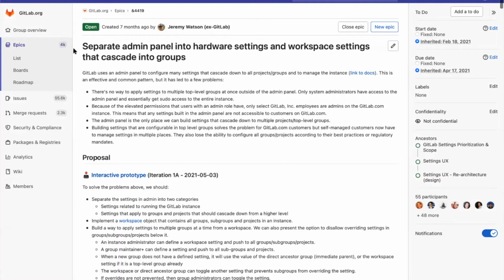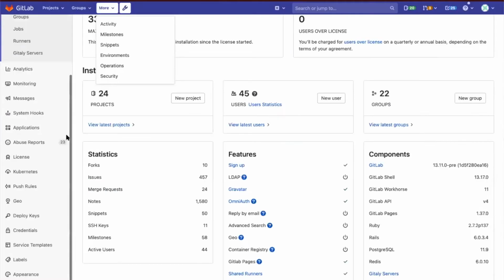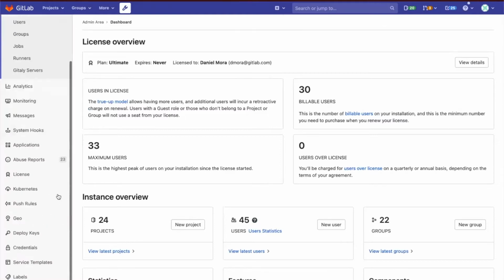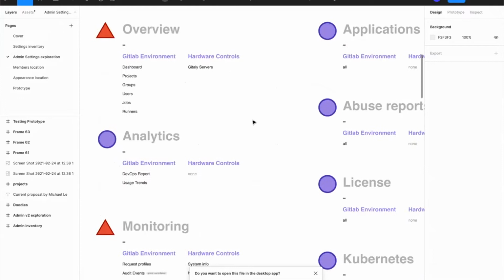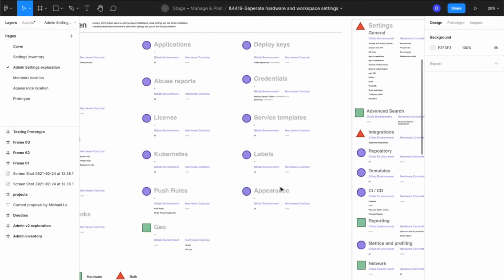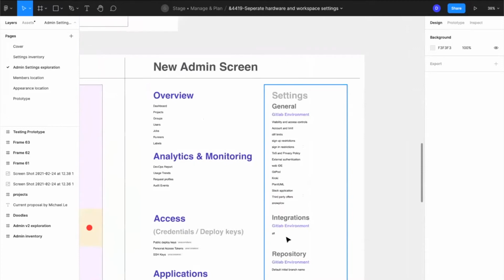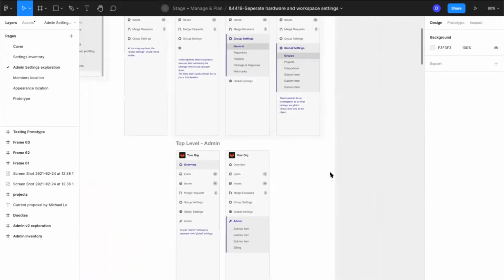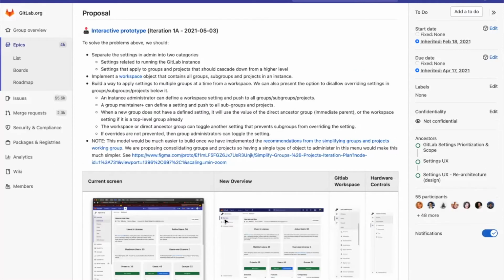UX Showcase: Admin Screen Changes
Daniel Mora, Senior Product Designer, showcases Admin Screen Changes.